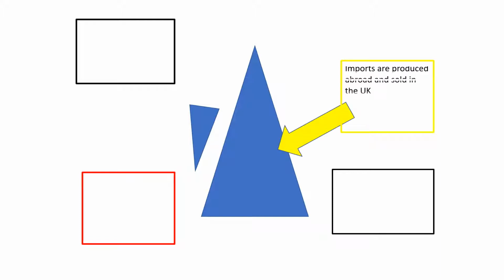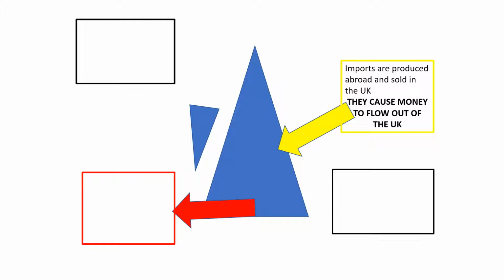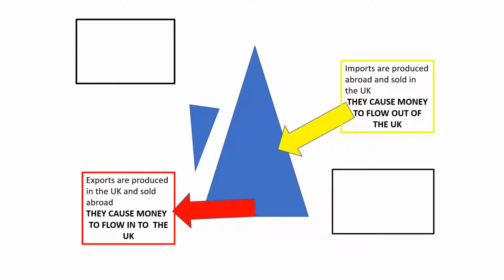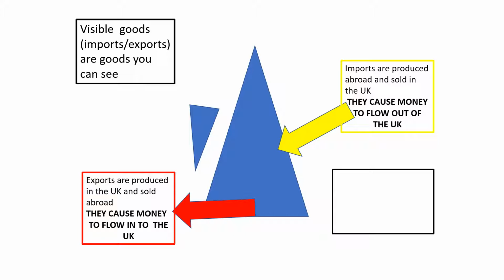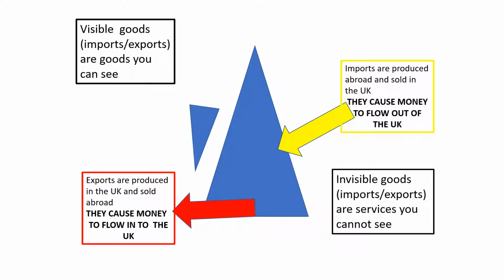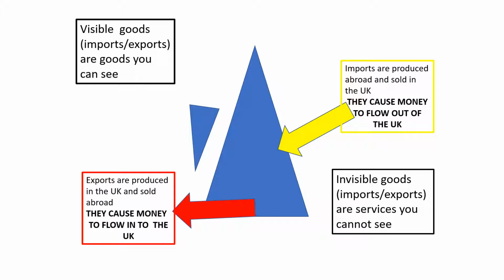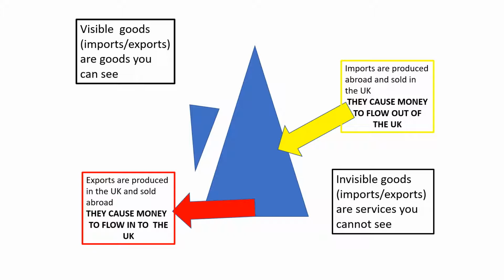imports exports etc talking pp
basic terms for international business